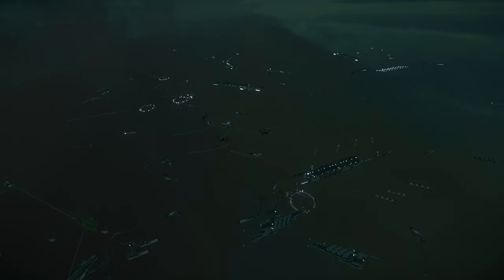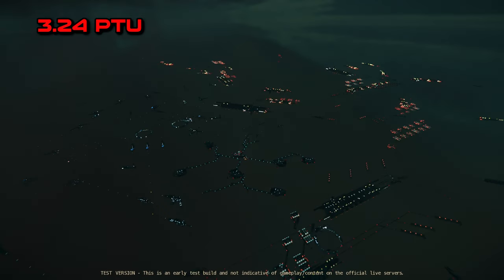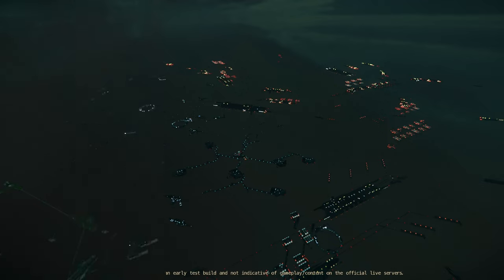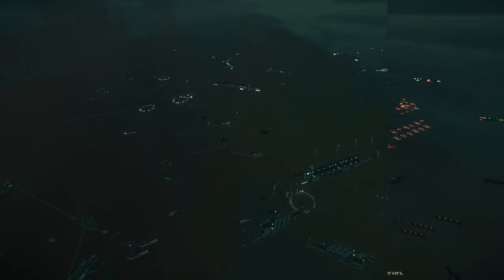Star Citizen: 3.24 Orison Before and After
3.24 has hit WAVE 1!

Personal Hangars, Cargo Refactor, and Storage Kiosks are the large ticket items this patch. However, there are some visual updates that have been added to starcitizen .

This video will quickly show off the visual changes they have made to Orison!